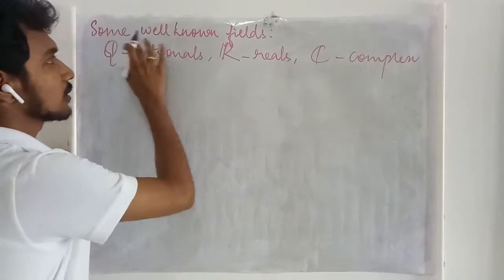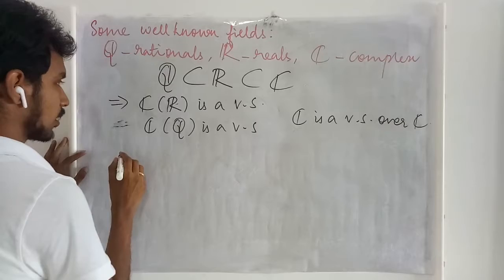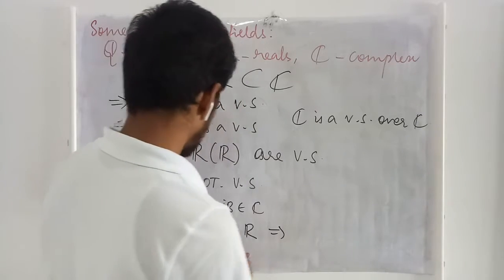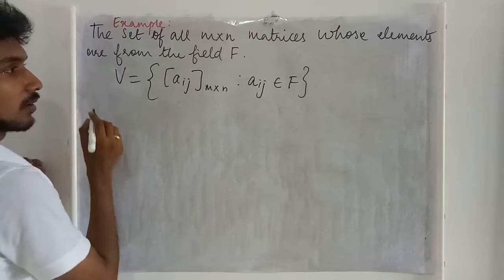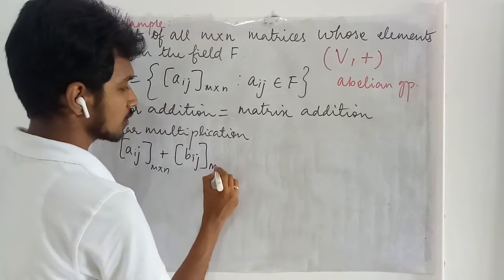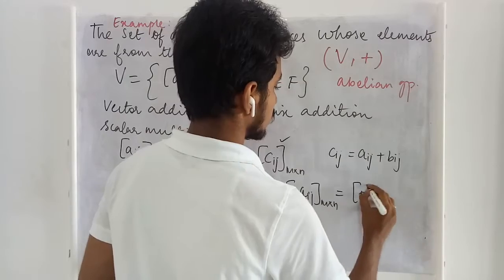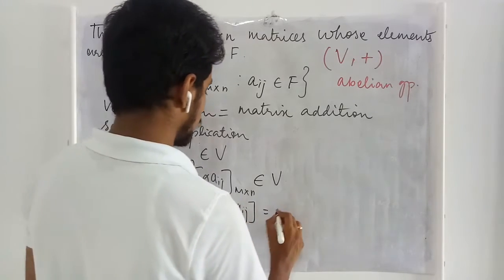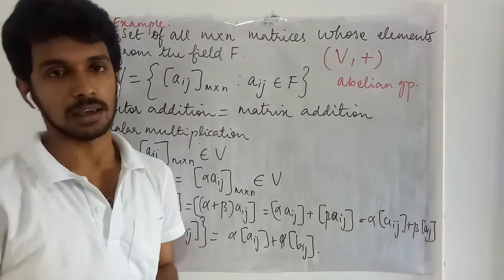Examples of Vector spaces 1 - Lec 02 - Linear Algebra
Several examples of vector spaces are explained.